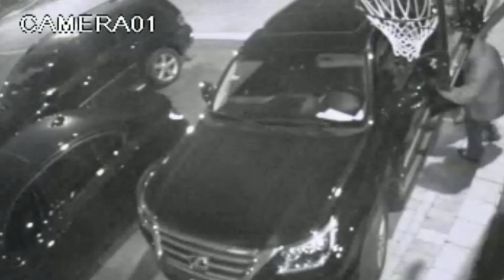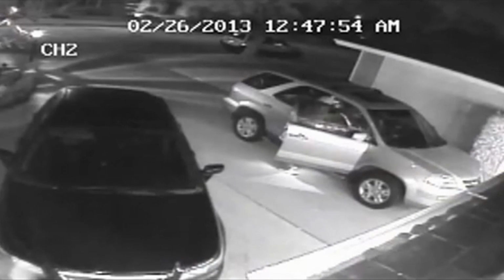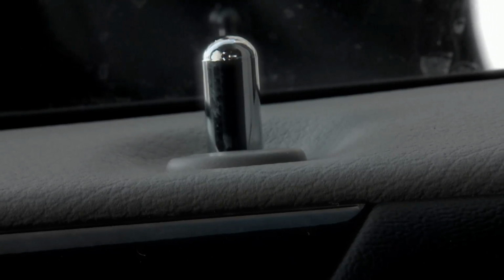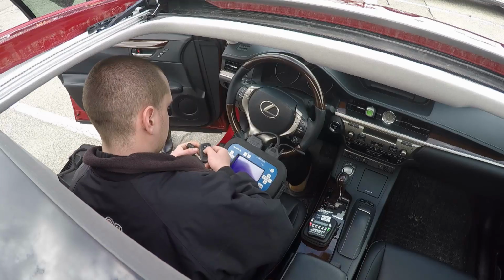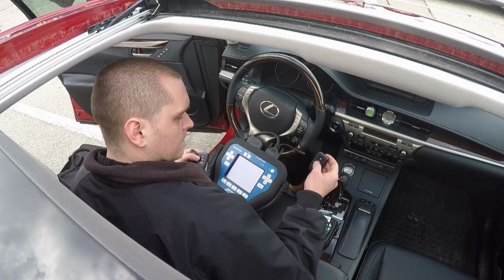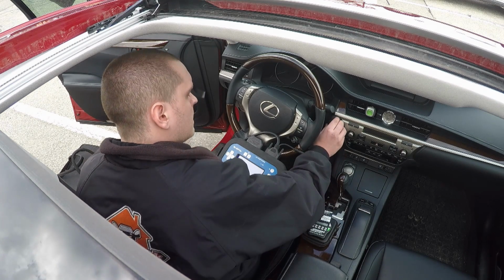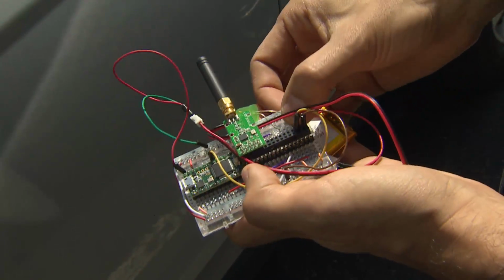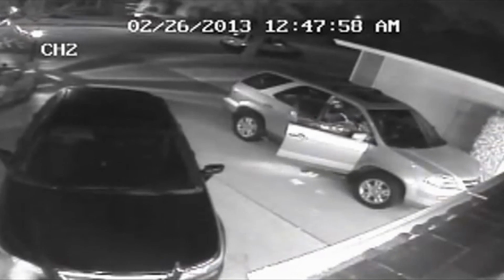High-tech car theft: Charlsie Agro talks about the CBC Marketplace investigation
Watch the full report starting Friday April 1.